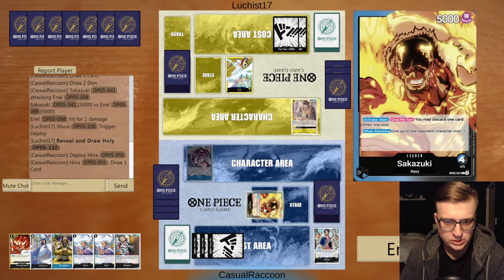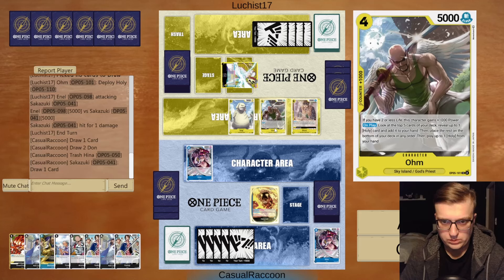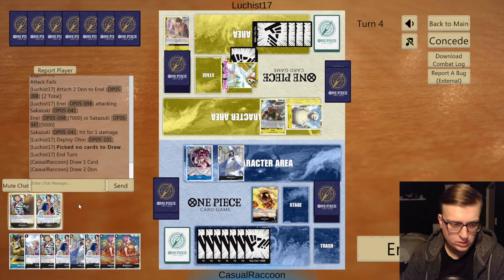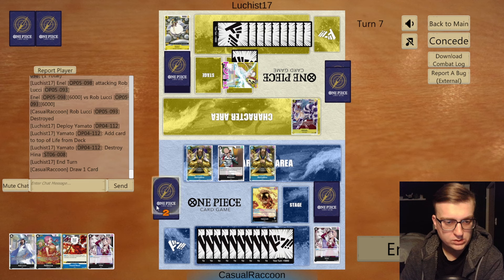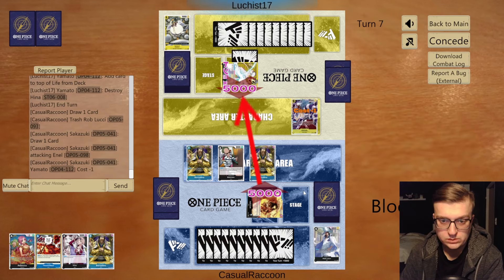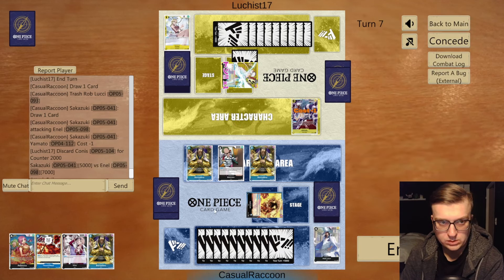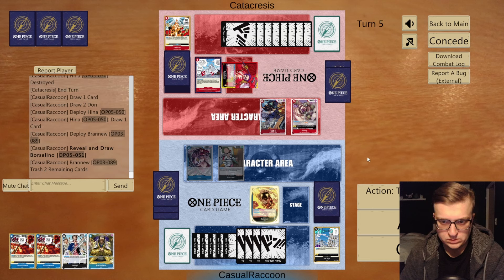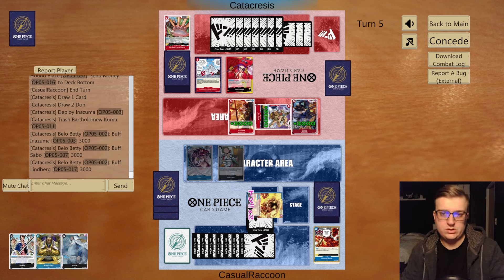Can I IMPROVE My Sakazuki Before CHAMPIONSHIP In Utrecht? | DAY 1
My "Road To Utrecht CHAMPIONSHIP Qualifier", if you remove TRASH from TRASHCAN, CAN remains, so WE CAN DO IT! :)